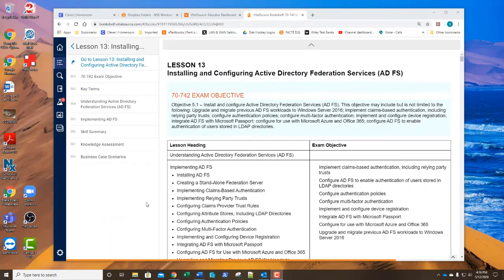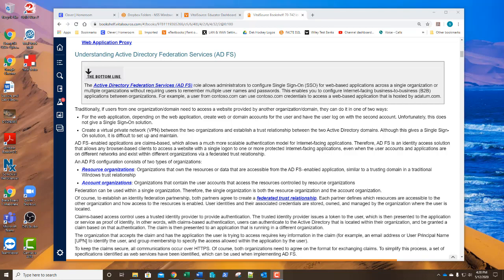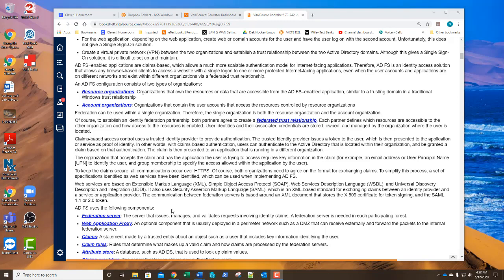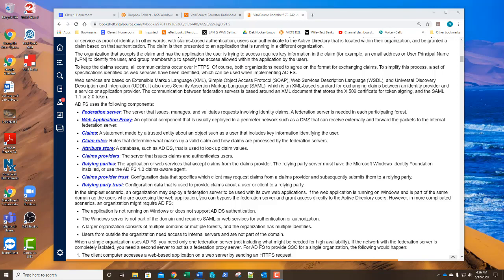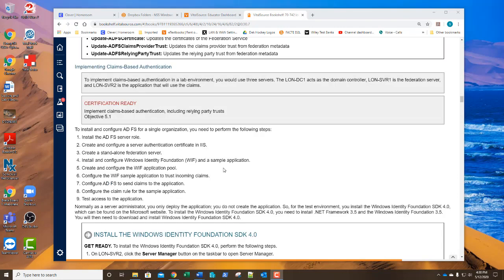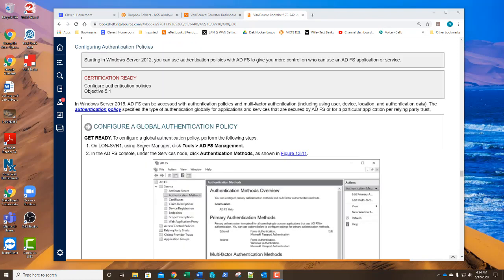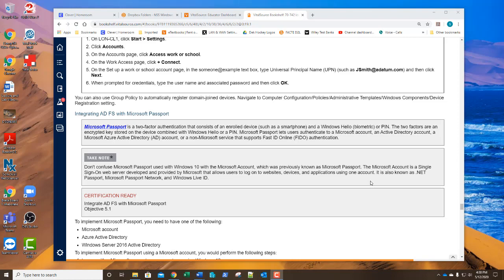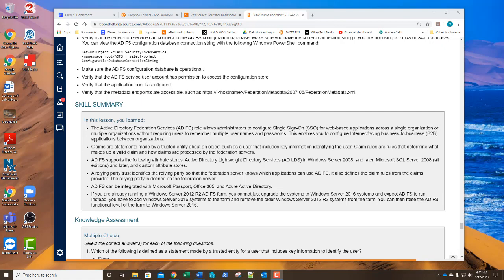70-742 Lesson 13 Installing and Configuring Active Directory Federation Services (AD FS)